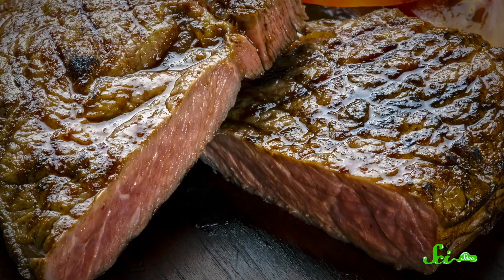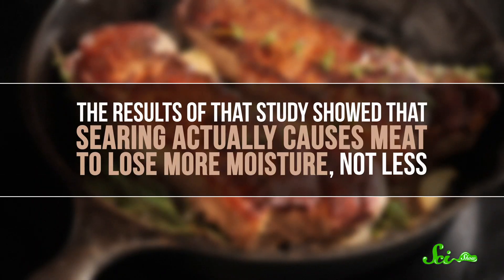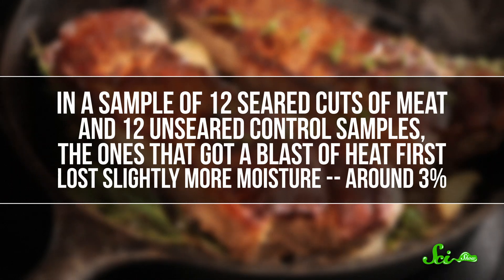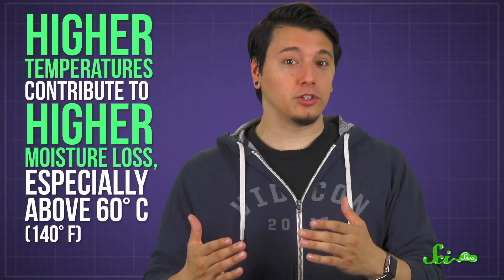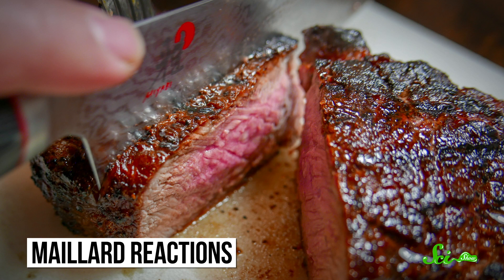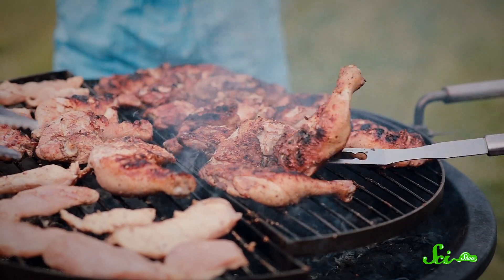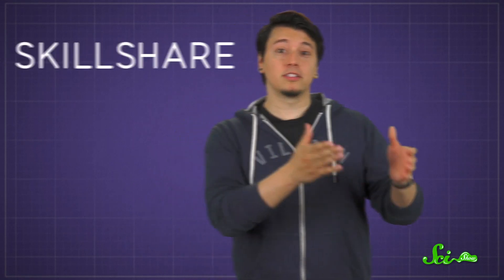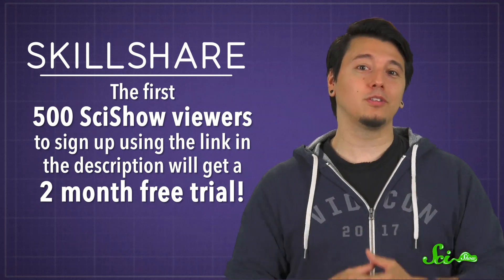Searing Meat Is A Delicious Lie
Your favorite TV chef might have told you to make sure you sear your meat because that nice brown crust helps seal in the moisture, but is that actually how it works? Michael explains the science of your cook out.

Skillshare is offering SciShow viewers two months of unlimited access to Skillshare for free!